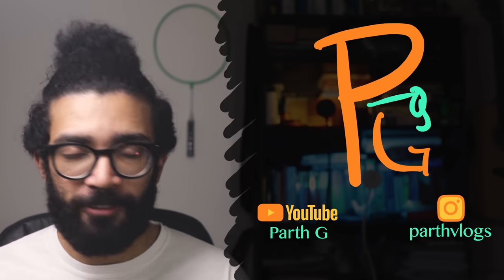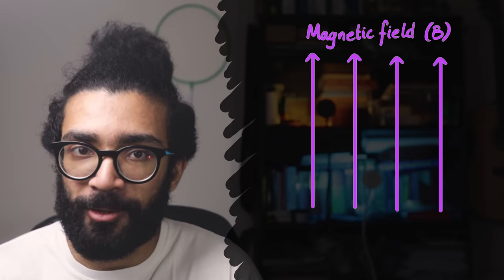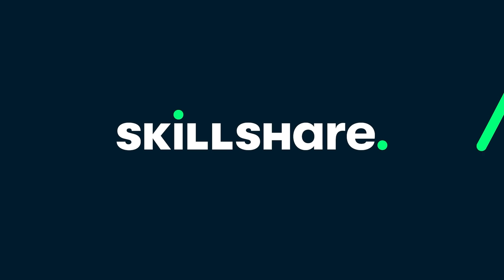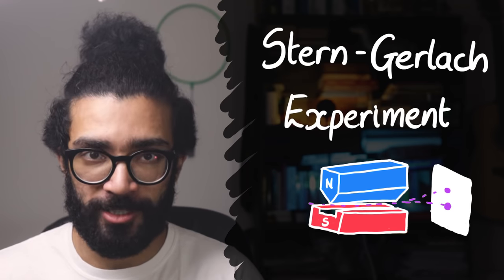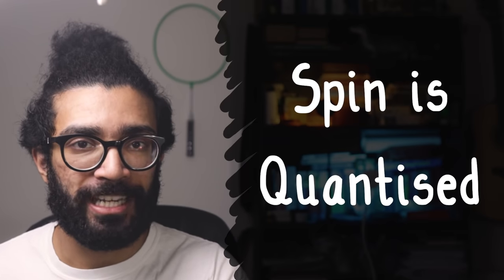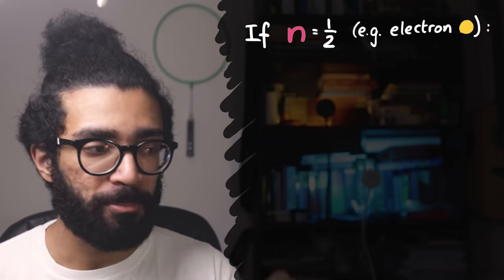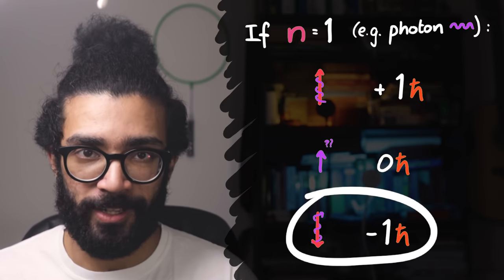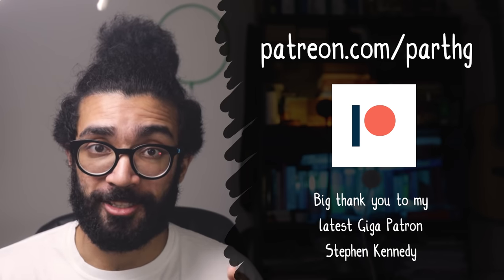Spin in Quantum Mechanics: What Is It and Why Are Electrons Spin 1/2? Physics Basics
Hey everyone, I'm back with a new video! In this episode of "Quantum Mechanics, But Quickly", we're looking at the basics of Spin!

Spin is a very interesting topic that is not studied in detail until you choose to undertake a degree in physics. And yet, spin is commonly described at high school or even earlier, and we're often just told to accept that it exists. Instead of accepting it, I thought we'd take a look at what spin actually is.

Scientists noticed that some particles behaved as if they had angular momentum. For those of you familiar with angular momentum, it's just like linear momentum (p = mv), except an object gains angular momentum when it moves along an angular path (e.g. orbiting around a planet, spinning like a top, etc.).

The trouble was, the particles that seemed to have this angular momentum were showing no evidence of having any angular motion. The particles just seemed to inherently have this angular momentum, as if they were spinning like a top on their axis. Additionally, these particles would only be "spinning" with particular speeds - no faster, and no slower. This suggested that Spin was quantized - it could only take specific values. The particles could, however, spin in opposite directions. This mysterious particle property was called "spin".

(It's worth noting that particles could also gain additional angular momentum by the conventional classical means - moving along a curved path for example. But this angular momentum was added on top of the inherent Spin angular momentum the particle already had).

When Dirac came up with his famous equation, spin seemed to fall out naturally from the mathematics. Particles following the Dirac Equation needed to have this inherent angular momentum, that was not caused by any particular spinning or orbiting or anything like that. And Dirac's math suggested the Spins were also quantized just the right way (remember they could only "spin" at certain speeds, as observed experimentally).

The Dirac equation actually took into consideration Special Relativity as well as Quantum Mechanics. This suggests that Spin is a Special Relativistic effect, but this is not quite true - particles do not need to be moving at relatively high velocities in order to have Spin.

You may have heard particles being described as "Spin-1/2" (e.g. electrons) or "Spin-1", e.g. photons. In this video, we discuss what that means. We see how we can find the number of possible Spin measurement results each particle has, depending on its Spin number. We also see how we can find the exact angular momentum each particle has in each of its Spin states.

Lastly, we see that particles with half-integer spin are known as fermions, and particles with integer spin are known as bosons. These two classes of particle behave very differently to each other!

If you're unsure about how particles behave when multiple spin measurements are made on it in different directions, then I'd suggest reading up about wave function collapse and the Heisenberg Uncertainty Principle.

Thanks very much for watching - I hope this discussion of Spin in Quantum Physics was useful!

Follow me on:
YouTube (2nd channel) - Parth G's Shenanigans

0:00 - Intro
0:30 - What is Spin? Angular Momentum Discussions!
1:16 - Spin as Inherent Angular Momentum - Particles just kinda... have it?!
1:51 - Where does Spin come from? Special Relativity and the Dirac Equation... ish
2:35 - The Spin of an Electron: Spin Up and Spin Down
3:33 - Big thanks to our sponsor, Skillshare - free trial at the link in the description!
4:30 - How do we know electrons are "spinning" but not really? Stern Gerlach Experiment!
4:56 - Measuring the spin of an electron, Heisenberg Uncertainty Principle, Wave Function Collapse
6:21 - Spin Is Quantized! It can only take specific values :O
7:26 - Spin 1/2 and Spin 1 particles - what does this mean?
7:56 - How Spin Number gives all the spin states of the particle - with Reduced Planck Constant
8:13 - Finding all the Spin states of an Electron (Spin-1/2)0
9:16 - Finding all the Spin states of a Photon (Spin-1)
10:06 - Finding all the Spin states of a generic Spin-3/2 particle
10:34 - Fermions (half-integer spin) and Bosons (integer spin) - classes of particle!
11:08 - Thanks for watching! Check out my socials :)